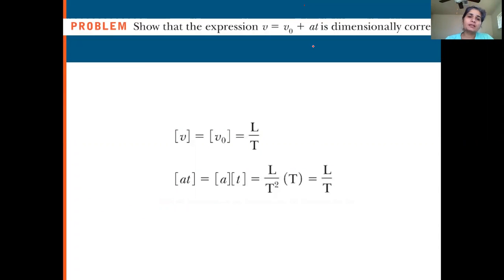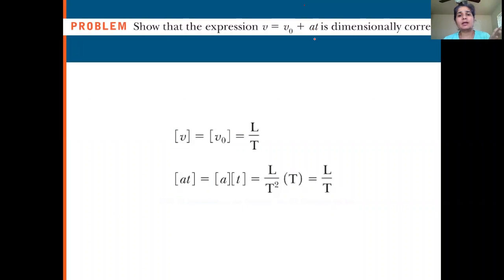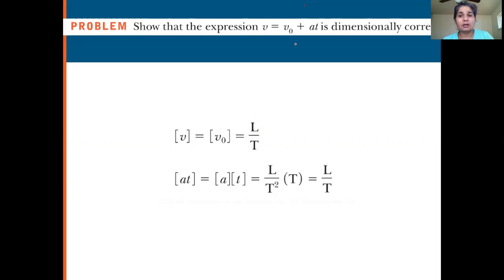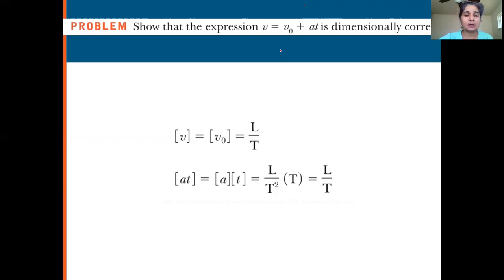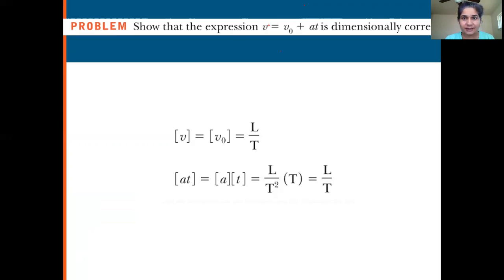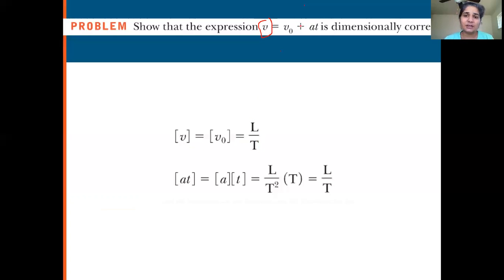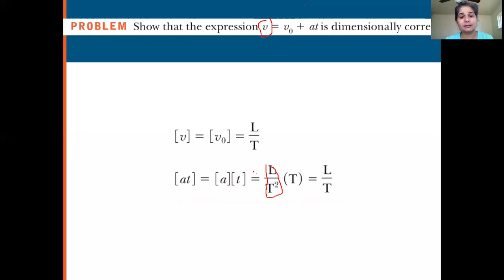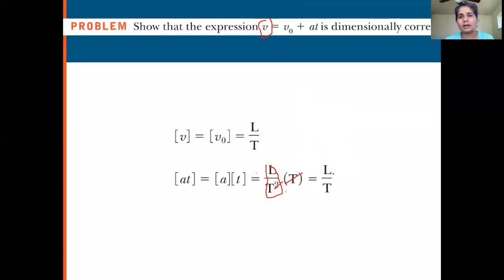1.3 Problem 1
Problem on Dimensional Analysis